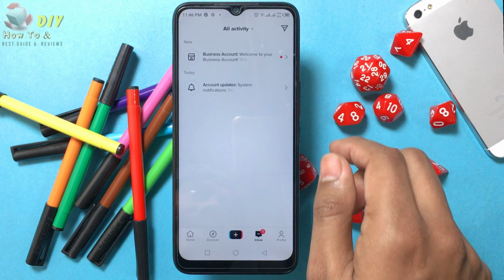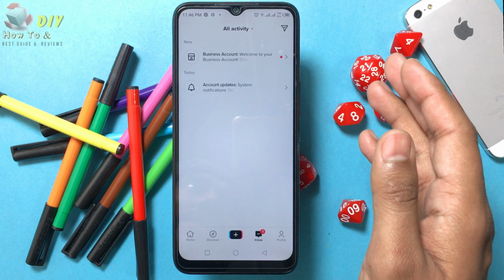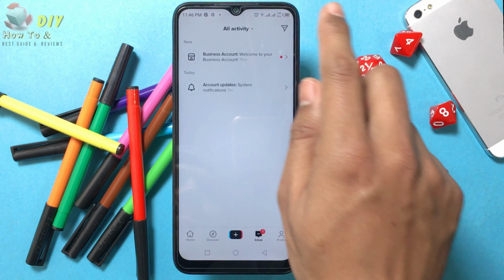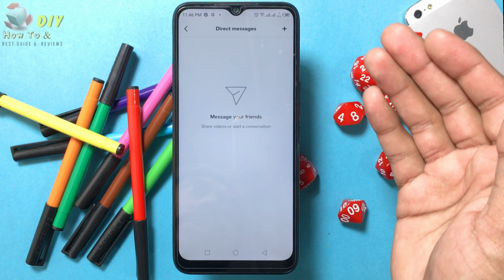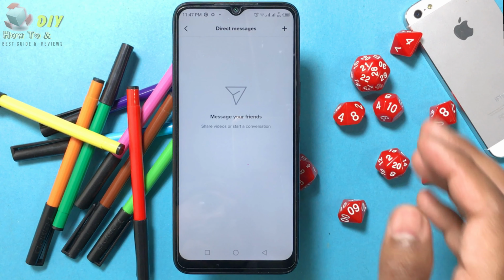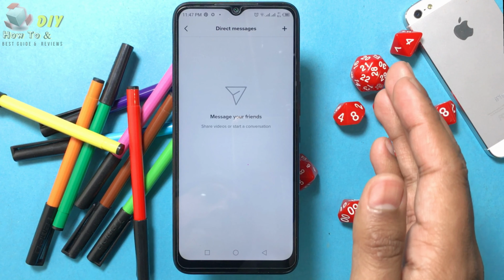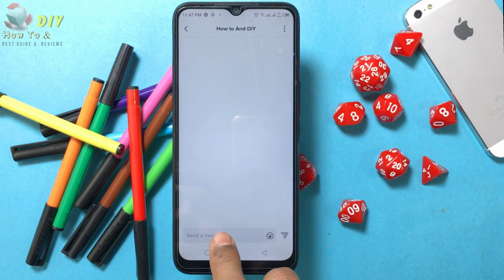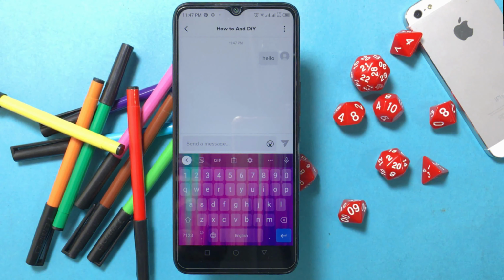How to Dm Someone on TikTok - Send Direct Message on TikTok | Do It Yourself.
In This Video I Will Show You How to DM Someone on TikTok.

How To DM Someone In TikTok.
SUMMERY:
Open the TikTok application.
When you open the TikTok app, you’ll see an inbox icon at the bottom. Press it and that will lead you to the activity page.

At the top right corner, you’ll see the icon for direct messages. Press it and you’ll see a list of people you’re following.
If you don't find any here. Then click on the plus button that you will find on the Top right.
Tap on a person and you’ll be promptly directed to compose your message.
then tap send icon.